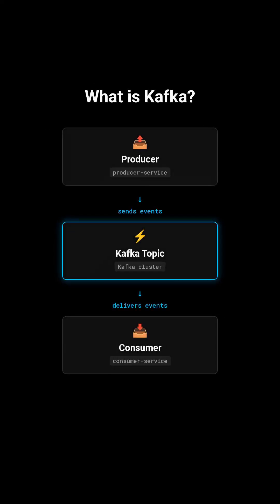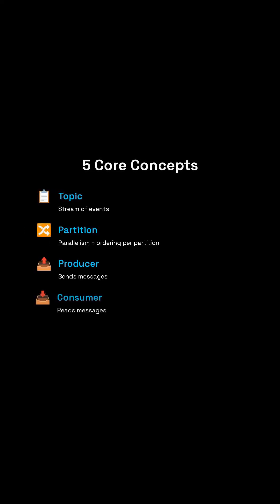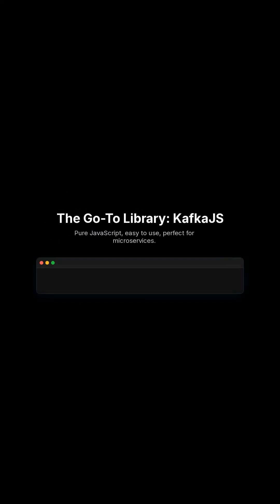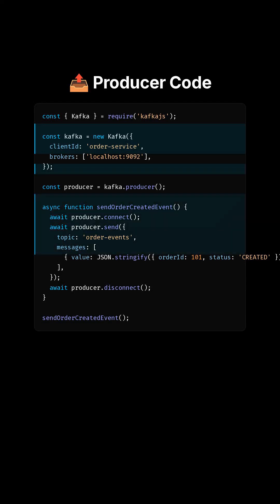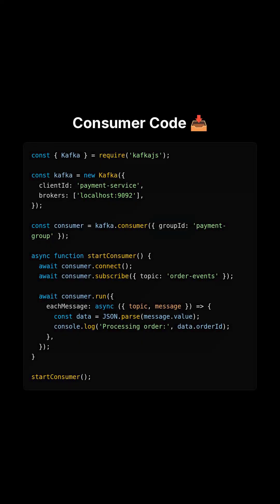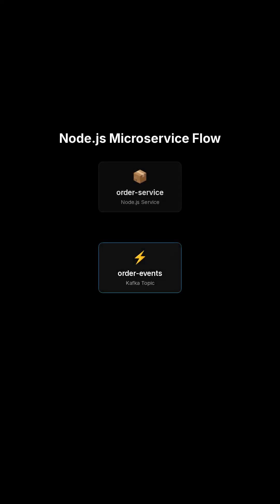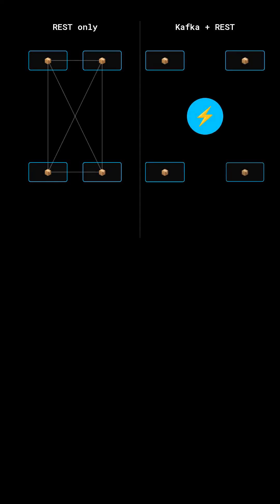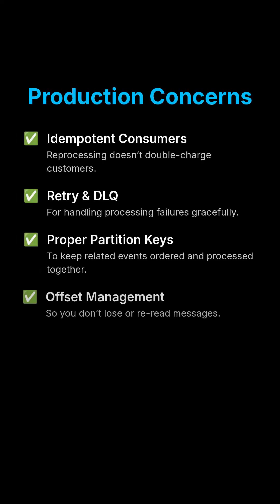Kafka in Node.js Explained With Real-World Example | Producer, Consumer Groups,Partitions, Zookeeper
Master Kafka in Node.js with a clear, real-world explanation using a Workflow Prioritisation Engine (artists, shows, brokers, managers).
In this video, you’ll understand how Kafka producers send events, how topics and partitions work, how consumer groups scale, and what ZooKeeper does in a Kafka cluster.
Perfect for interviews, backend developers, and anyone learning event-driven architecture.

Topics Covered:

Kafka Producers & Consumers

Topics, Partitions, Offsets

Consumer Groups & Scalability

Kafka cluster with multiple producers

What is ZooKeeper?

Real-world scenario: Artist Show Invitation System

Event-driven microservices workflow in Node.js

KafkaJS in Node.js